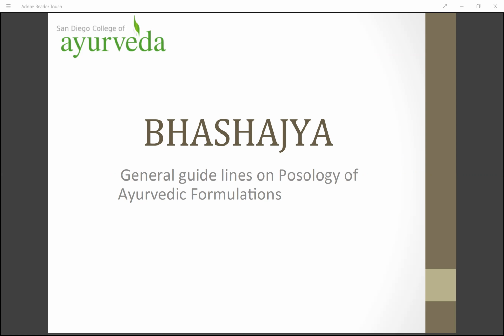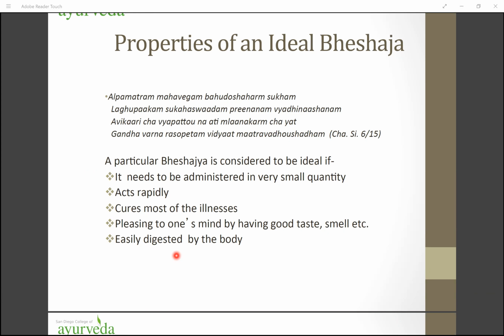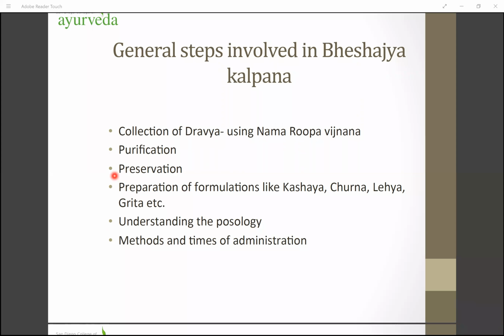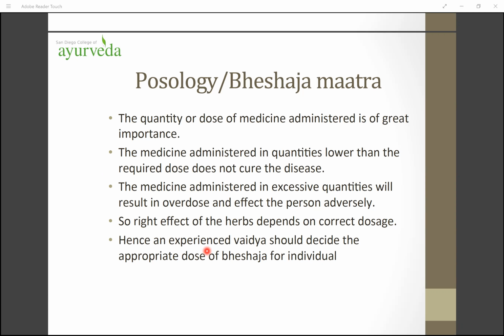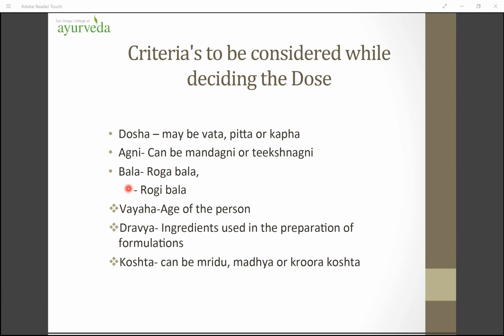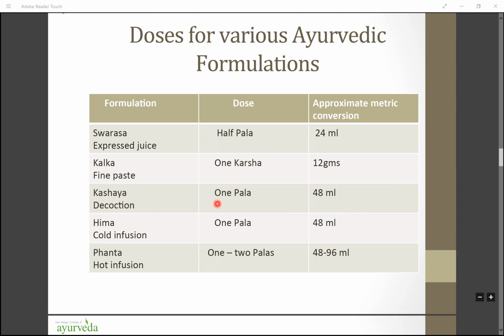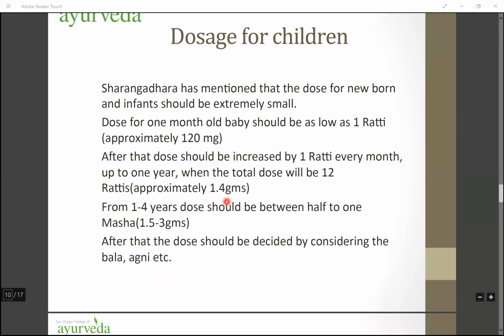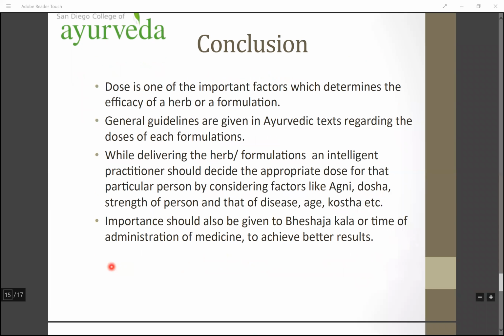What is Bhashajya in Ayurveda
How do Ayurvedic Vaidyas decide what herbs to give, how much to give to their clients. This concept of formulations in Ayurveda is called Bhashajya Kalpana. Learn about these concepts in this class.